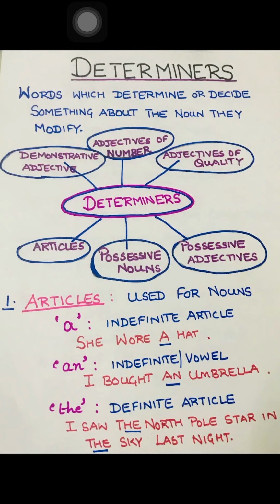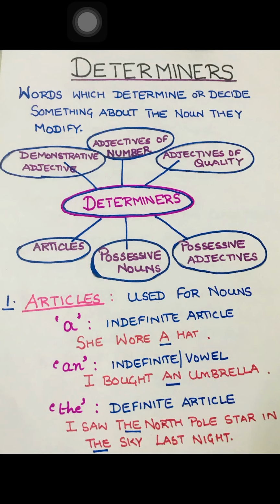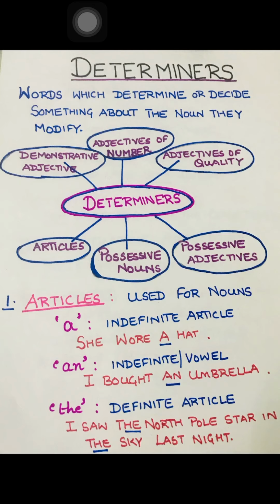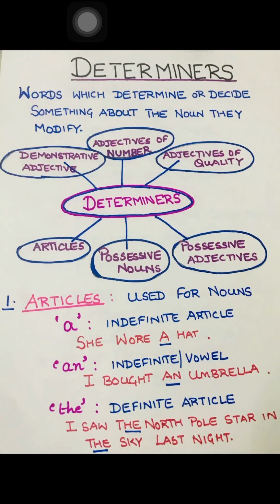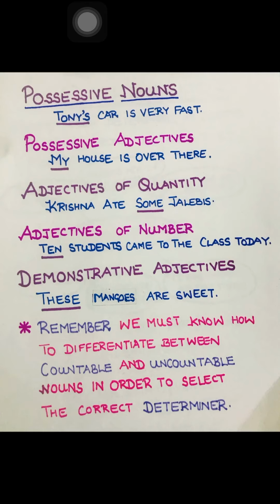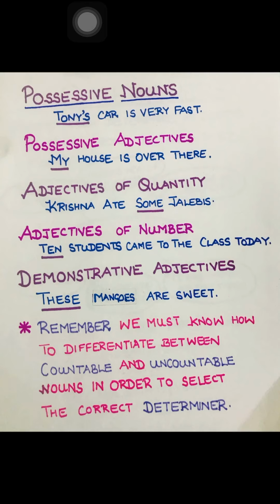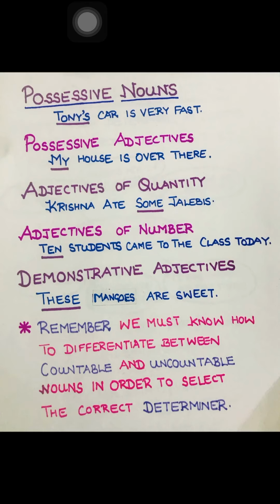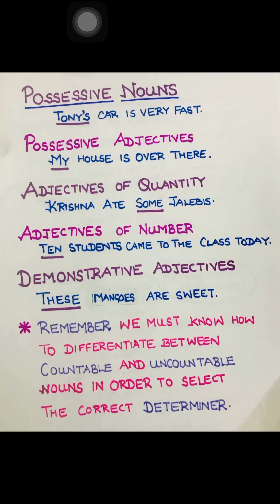Determiners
English Grammar